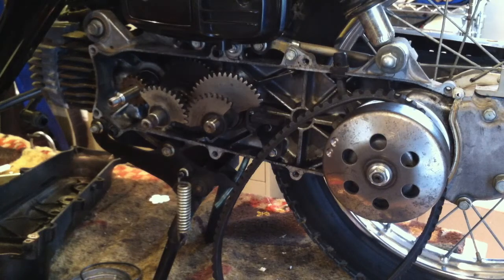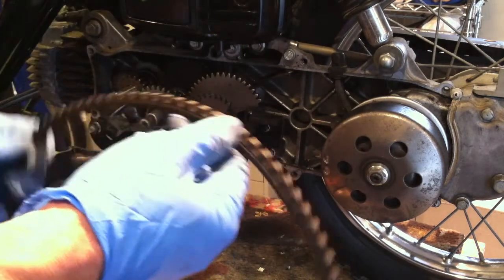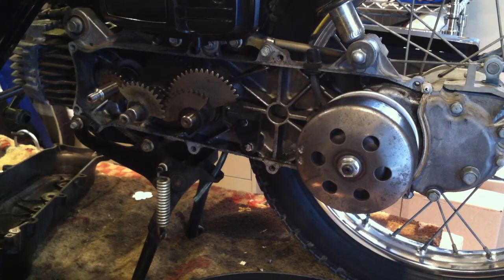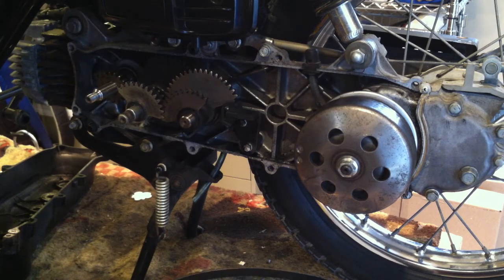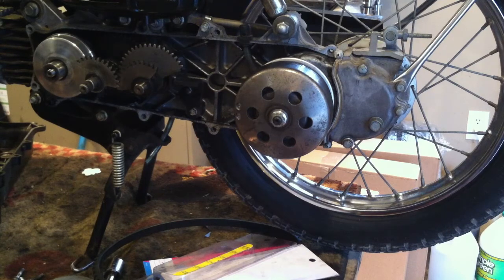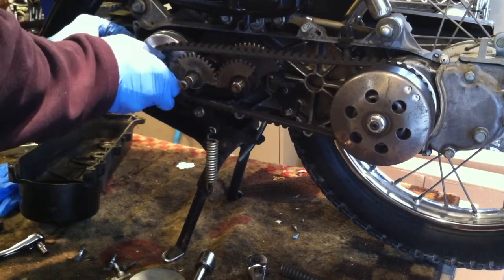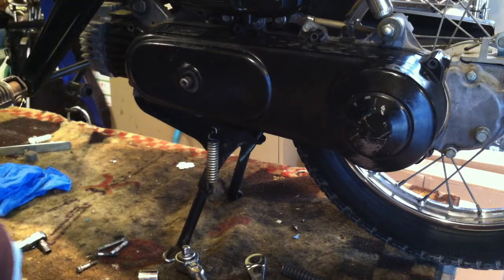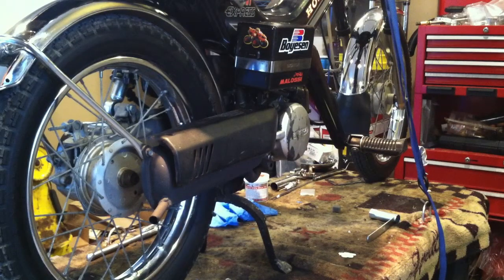Honda Urban Express nu50 Variator Weight Exchange and More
Testing different weights in the variator